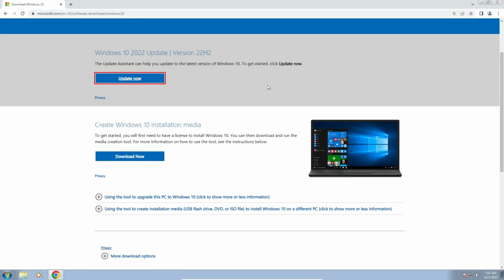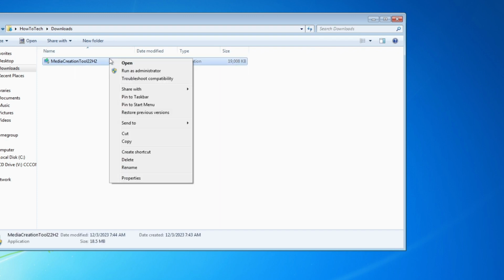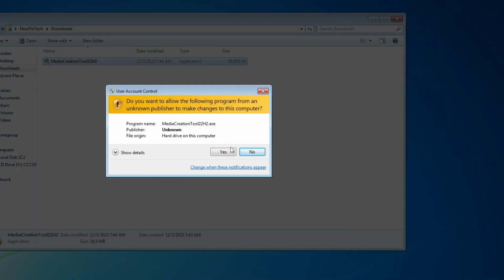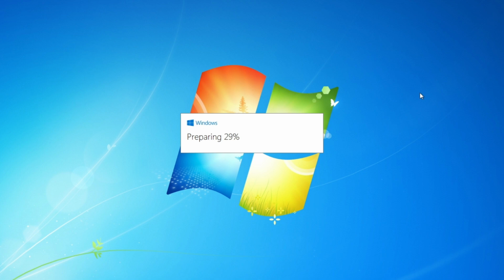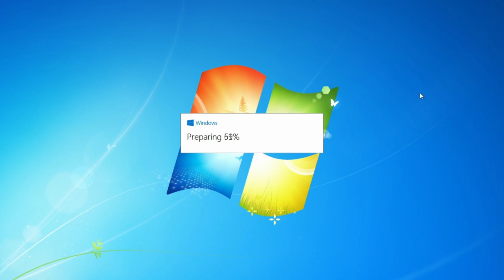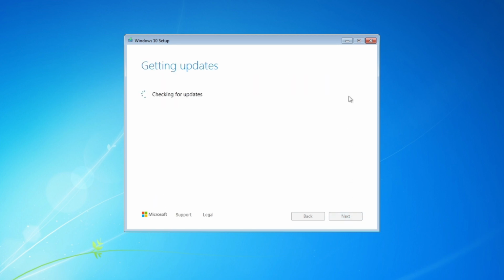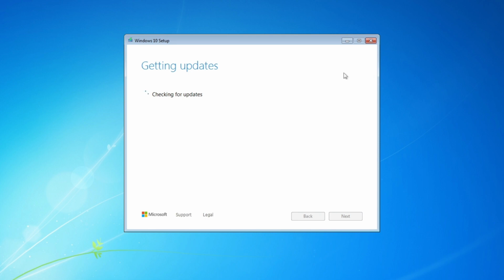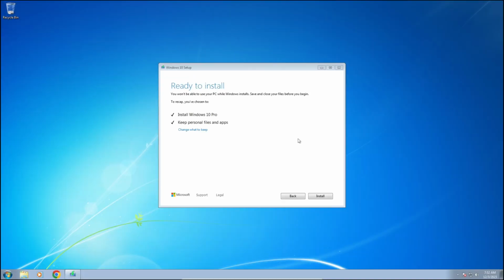Upgrade From Windows 7 to Windows 10 for FREE in 2023 | It's Easy, Fast & FREE Simple Installation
If you encounter errors in media creation tool in windows 7 Fix Media Creation Tool Error 0x80072F8F–0x20000:

If you're still using Windows 7, now is the time to upgrade. You Can Still Upgrade To Windows 10 For FREE in 2023 Even Today Without Losing Data From Your PC.
With the end of life of Windows 7, Windows 8 and Windows 8.1 you  maybe are thinking its to late to upgrade to Windows 10 for Free? Well you can still upgrade to Windows 10 or Windows 11 if your computer is compatible and meets Microsofts system requirements.